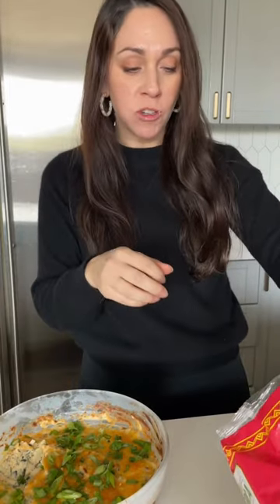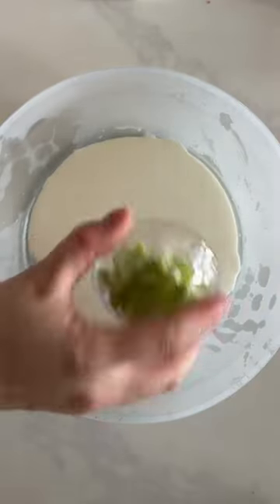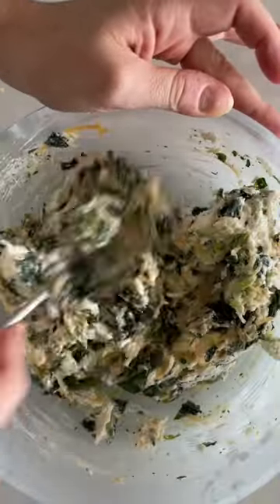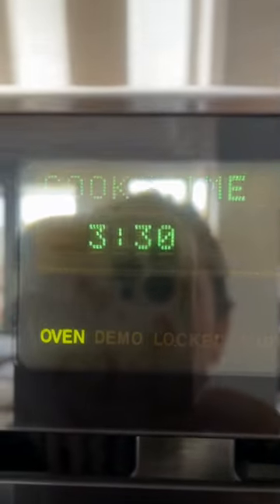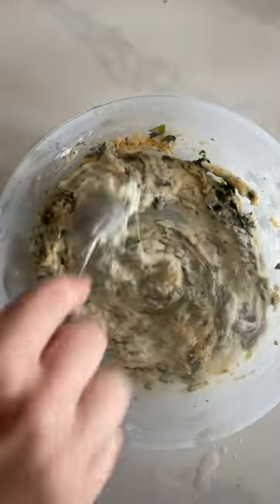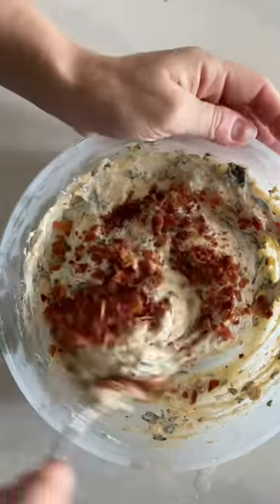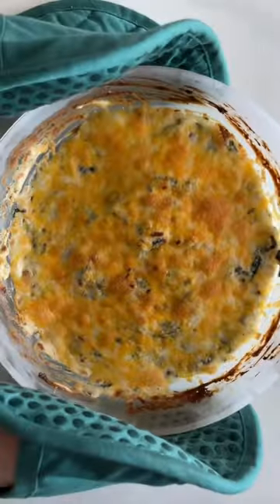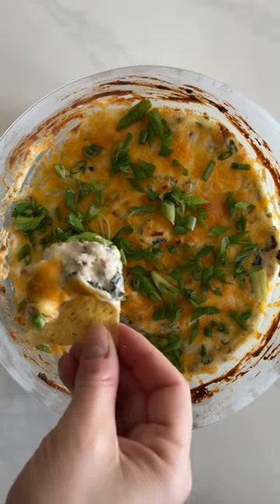Everything but the Potato Dip made in the microwave with cookanyday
Here’s how to make easy Everything But the Potato Dip in the Microwave👇 ⁠

🥔 Mix together 1/4c heavy cream, 8 oz cream cheese, a ranch seasoning packet, chopped scallion whites, and 1 cup shredded cheese of choice in an Anyday dish. ⁠
🥔 Microwave for 2 1/2 mins. ⁠
🥔 Add crumbled bacon, a few spoonfuls of sour cream, a few dashes of hot sauce, mix and spread in an even layer. ⁠
🥔 Add shredded cheese to cover the top of dip, then cook in a 475-degree oven until cheese is melted and bubbly. ⁠
🥔 Serve with chips of any kind, or spoon on top of a baked potato!⁠

For the full directions, visit cookanyday.com.